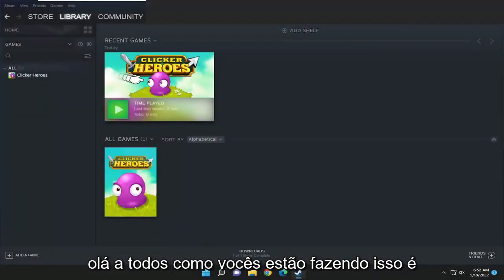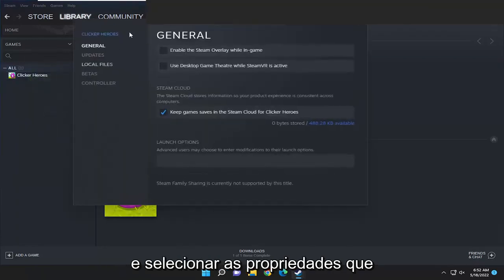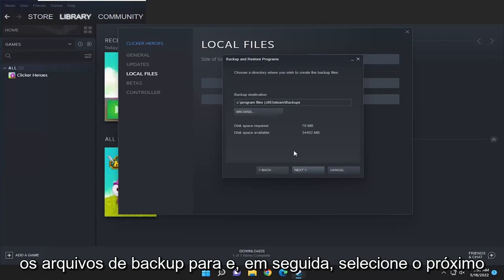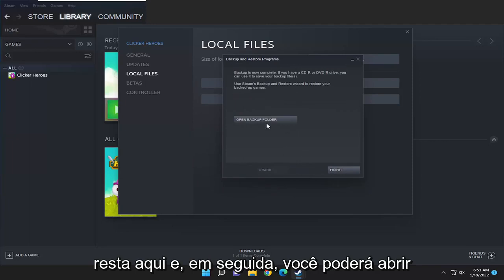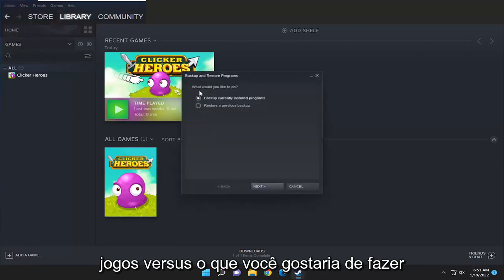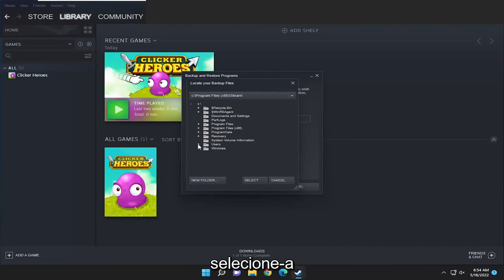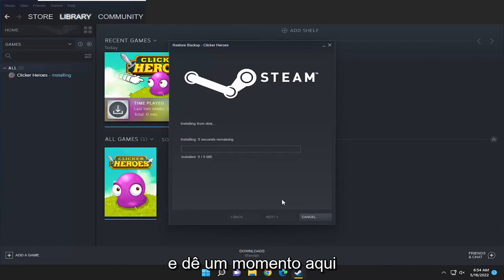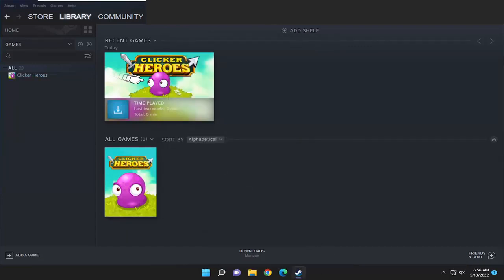Como fazer backup dos jogos do Steam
Como fazer backup e restaurar seus jogos no Steam [Tutorial]

Um dos recursos de economia de tempo mais valiosos do Steam é a capacidade de fazer backup, restaurar sua biblioteca de jogos sem causar muita dor de cabeça. Fazer backup de sua biblioteca Steam é realmente muito mais fácil de fazer do que parece e garante a você alguma tranquilidade.

Então, por que é importante poder apoiar sua biblioteca Steam? Manter um arquivo de seus jogos Steam favoritos é uma boa ideia, especialmente se você sofrer uma falha catastrófica no disco rígido ou comprar um novo PC para jogos. Restaurar um backup leva menos tempo do que baixar novamente todos os seus jogos, especialmente se você tiver muitos jogos instalados.

Problemas abordados neste tutorial:
backup restaurar jogo steam
restaurar jogo steam a partir de backup
como fazer backup dos dados do jogo no steam
jogos de backup steam
como fazer backup do progresso do jogo steam
backup e restauração do jogo steam
como fazer backup do jogo steam

Muitos jogos que usam instaladores ou downloaders de terceiros não funcionarão com o recurso de backup do Steam. Isso inclui muitos títulos de estilo MMO ou gratuitos para jogar de terceiros. Somente jogos que baixam, instalam e corrigem completamente através do Steam são compatíveis com esta ferramenta.